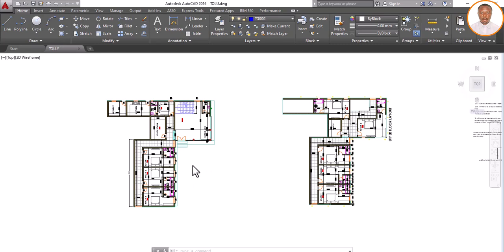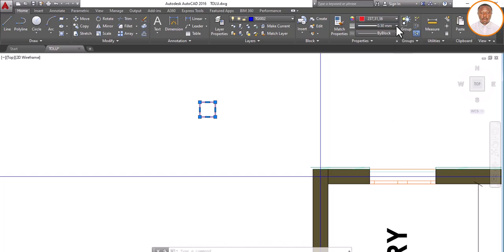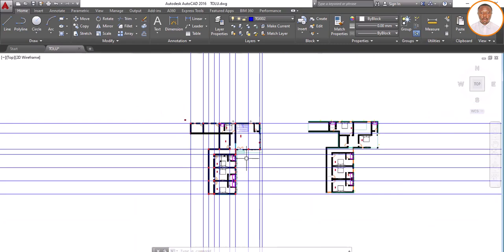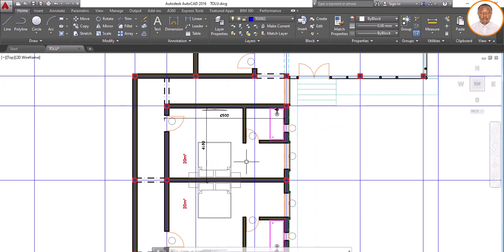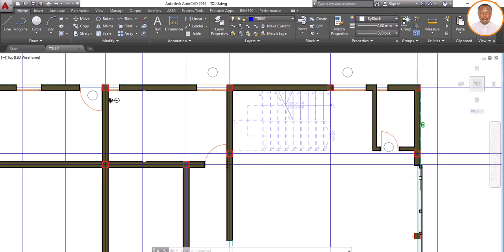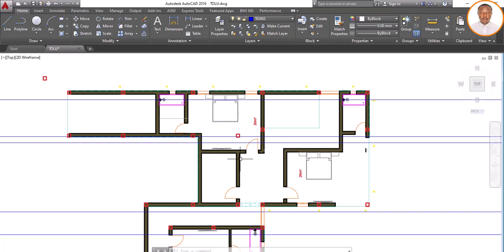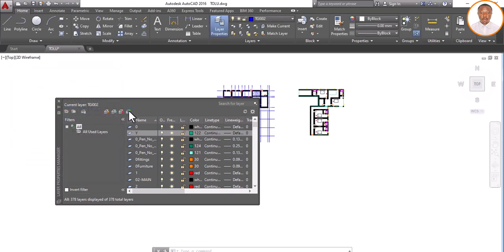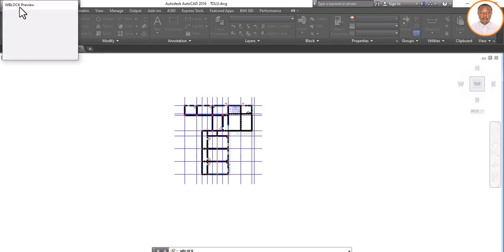PART 1: ONE STOREY BUILDING DESIGN IN PROTASTRUCTURE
In this Course you will learn how to perform Structural Framing of a Building Plan before Structural Design in Structural Engineering.

- Next Bonus:
In my next video i will:
1) Design to ACI Code
2) Design to Bscode

00:00 - Intro
01:23 - what you will learn
57:45 - Structural framing